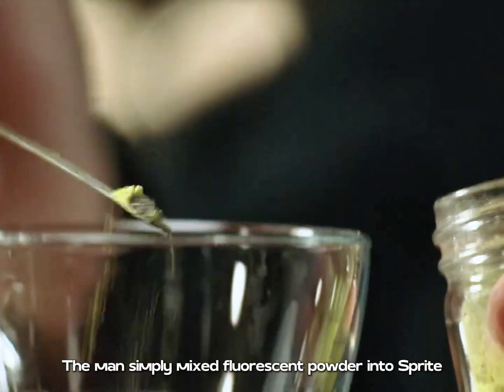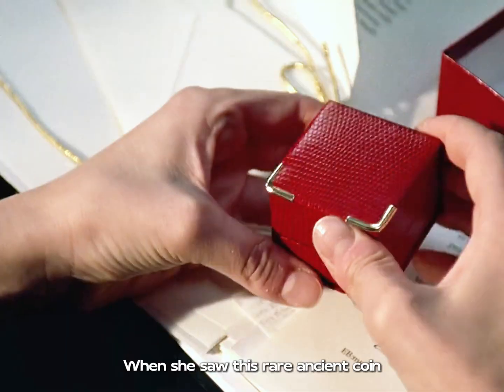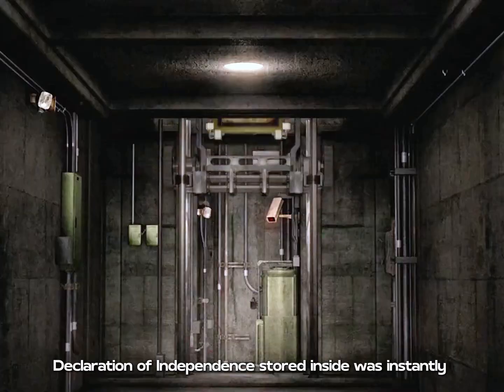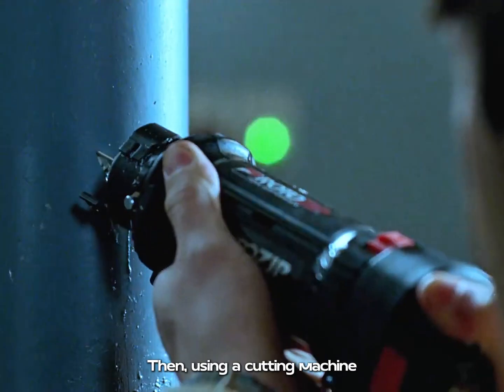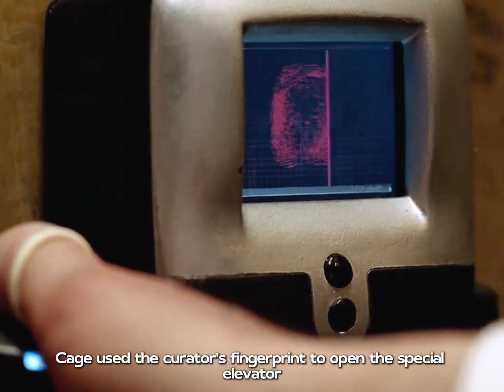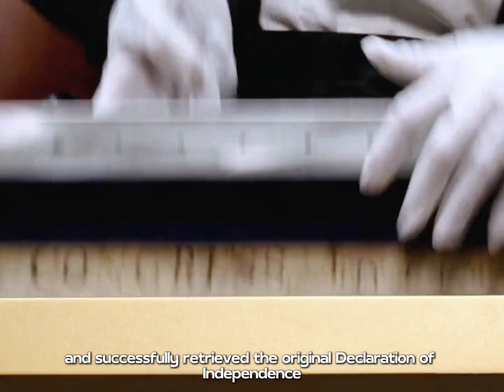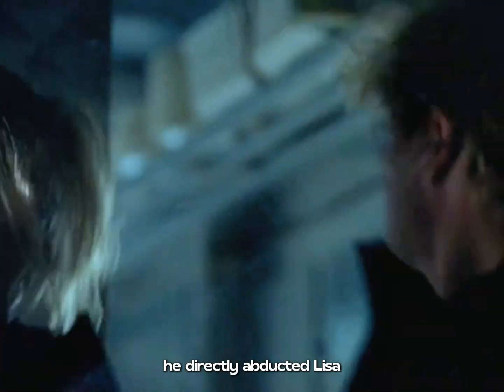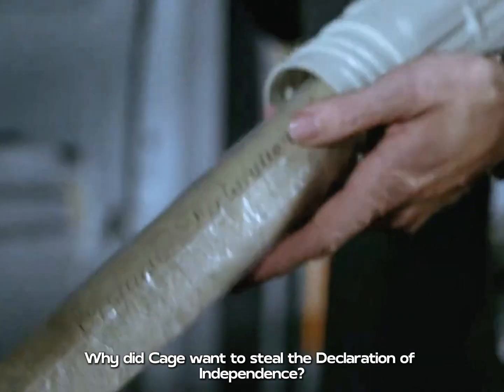The man simply mixed fluorescent powder into Sprite.